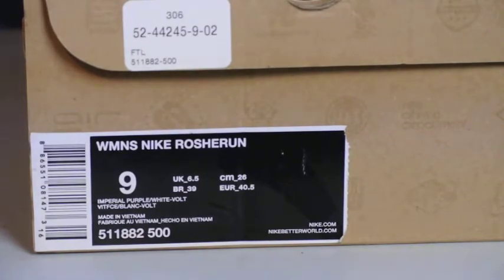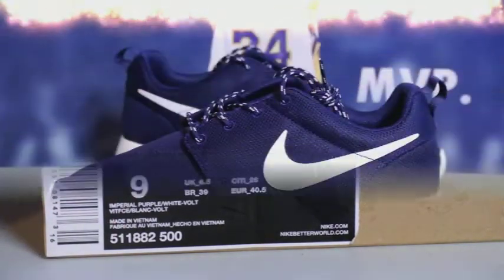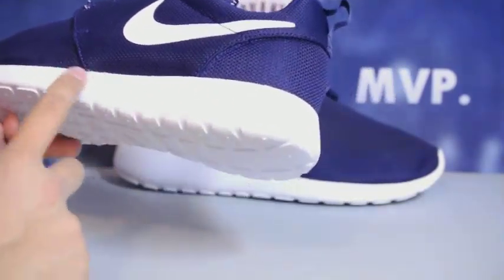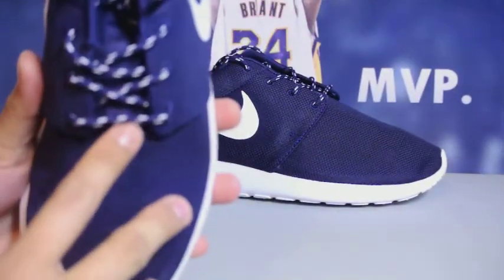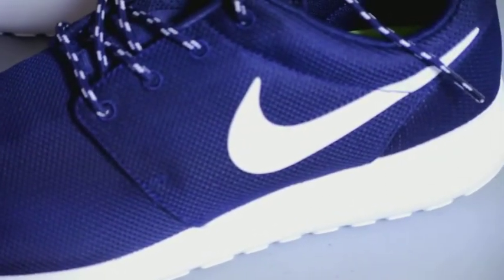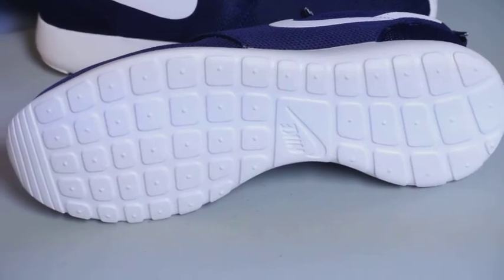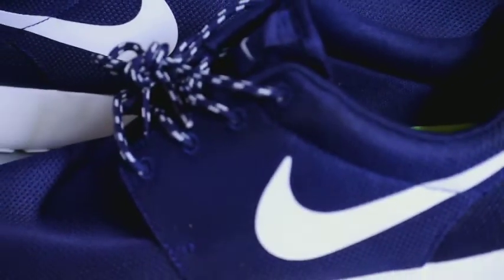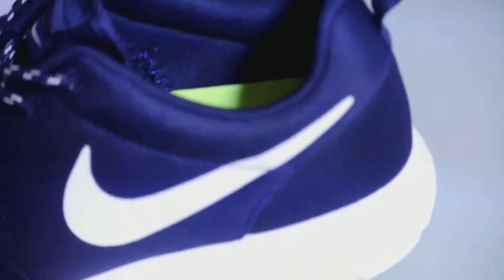Wmns Nike Rosherun - Imperial Purple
Picked up a pair of rosheruns for my girlfriend, so I made a video to share. What's your opinion on the Rosherun?